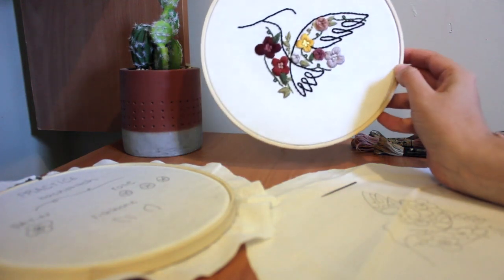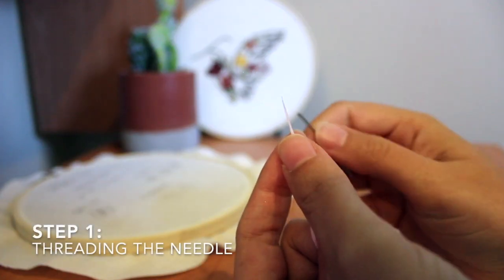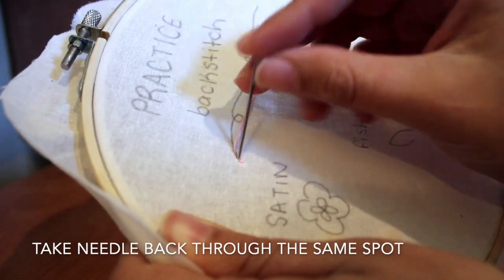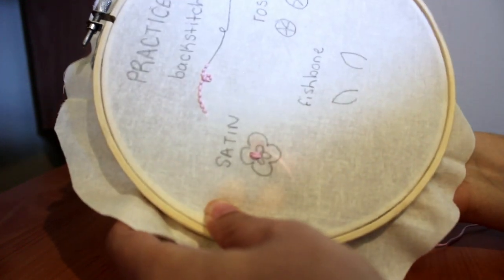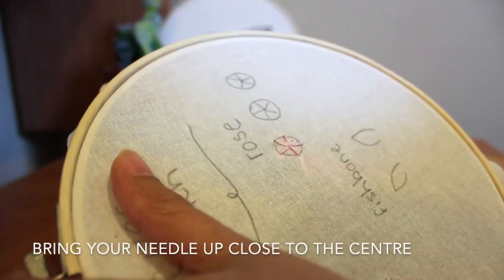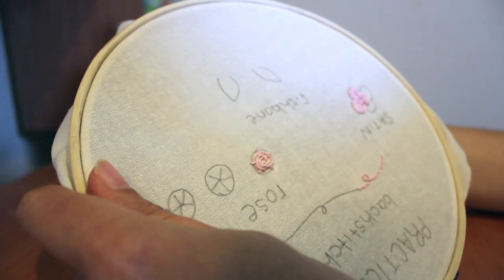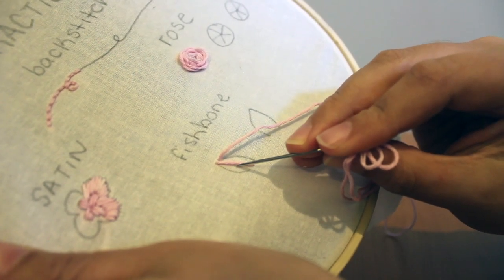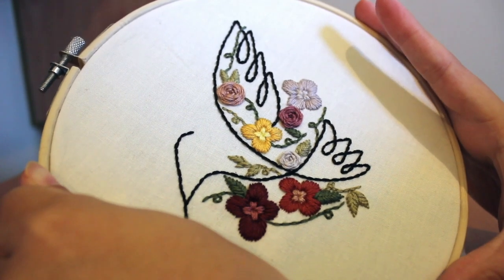DIY Hummingbird Embroidery Kit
Step by step tutorial on how to make embroidery hoop art.